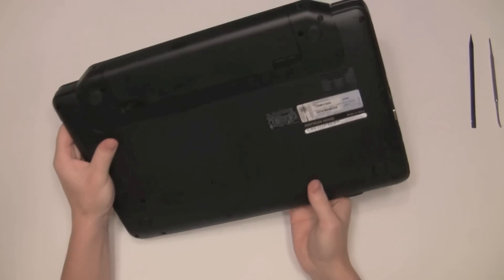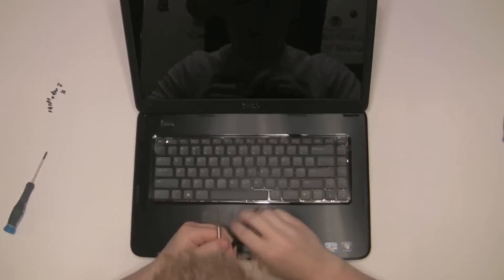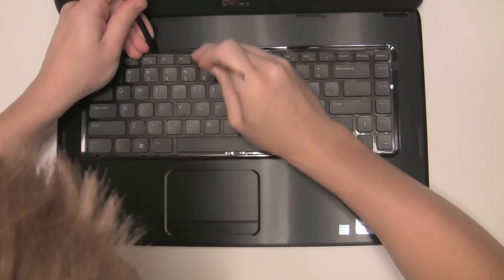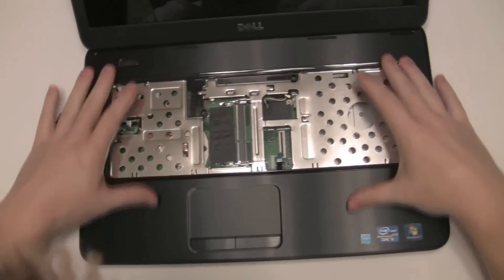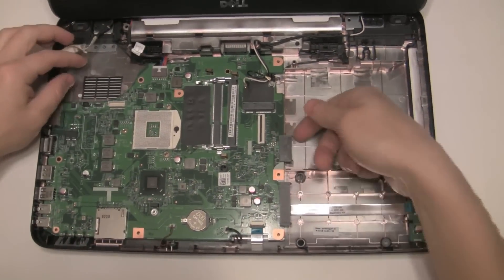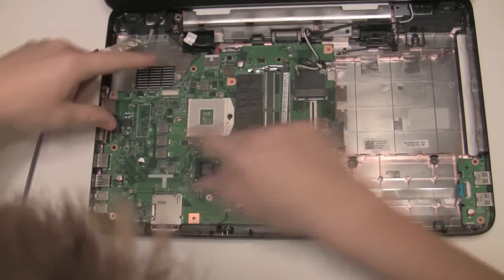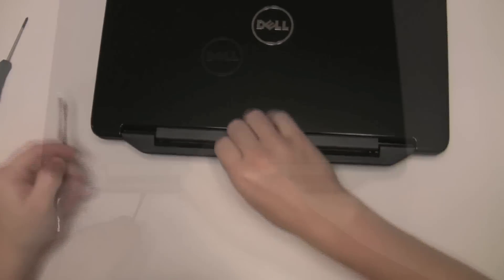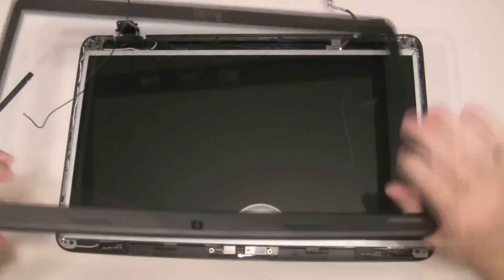Dell Inspiron 15 15N N5050 Teardown Disassembly HOW TO Replace HDD Hard drive and more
Here is a tutorial video on how to take apart a Dell Inspiron 15 (N5050) if you are replacing parts or doing a memory/hard drive upgrade. I also show how to replace motherboard, hard drive, HDD, screen, keyboard, fan, cpu, and lcd screen.